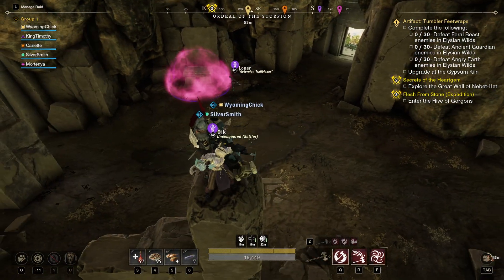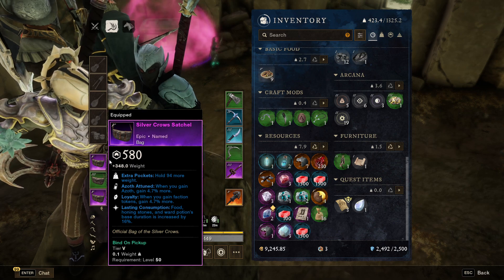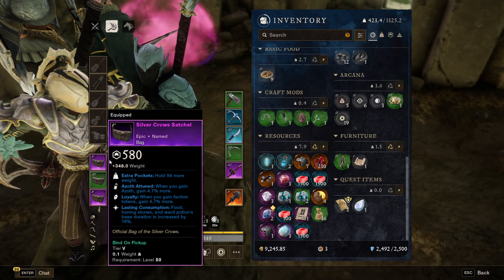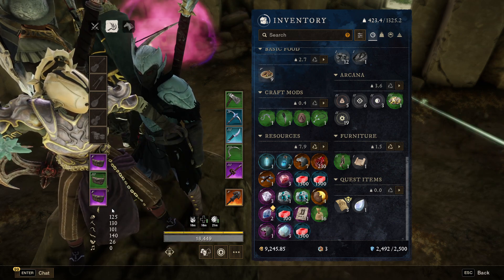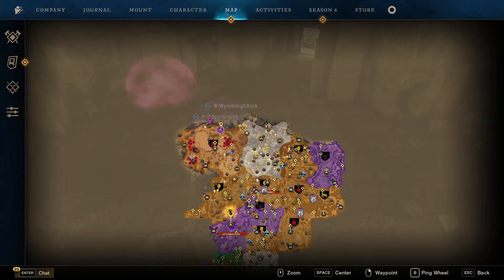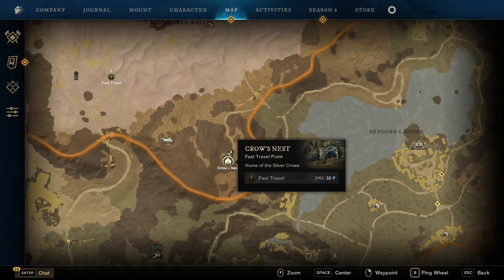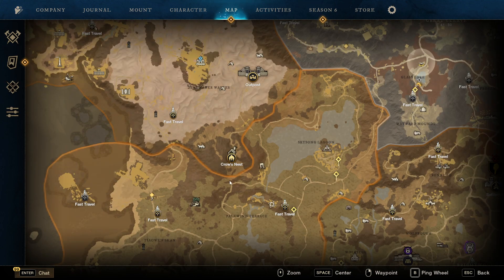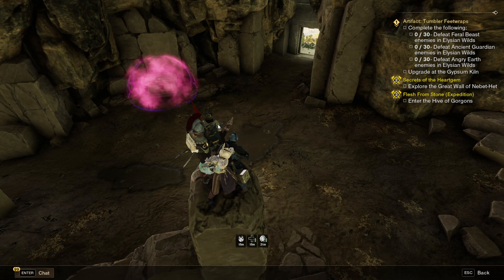how to get a juicy free bag | New World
ohhhhhhhhhhhhhhhh yeaaaaaaaaaaaaaaaaaaaaah wut the beannnnnnnnnnnnszzzzzzzzz